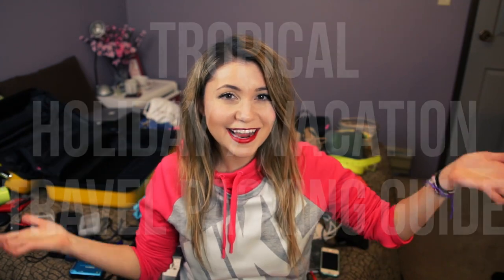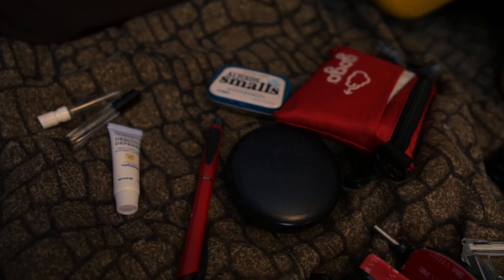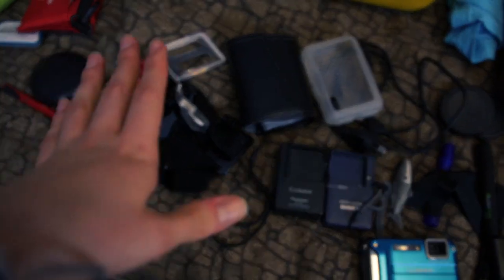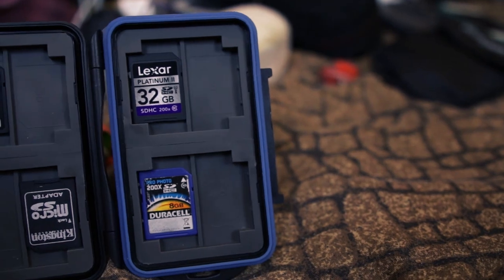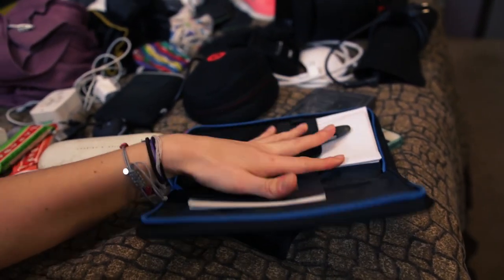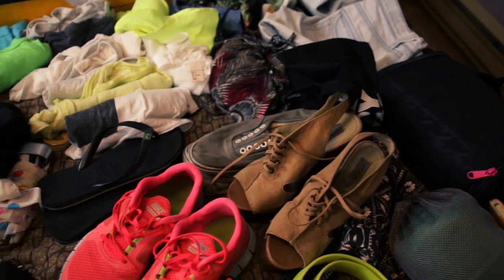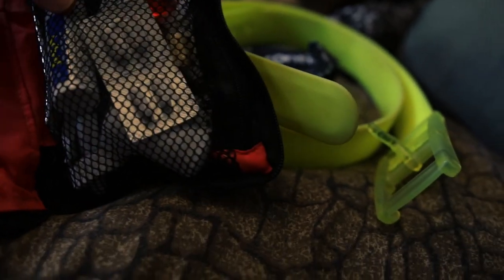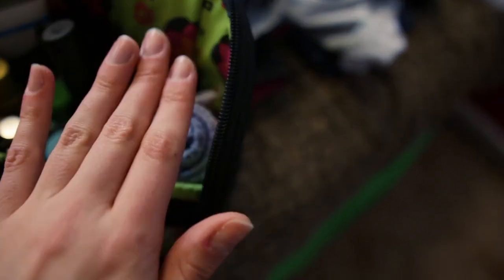TRAVEL PACKING GUIDE: For Vacations or Holidays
WHAT and HOW to packing your bags for a Tropical Holiday or Vacation!

LEARN MORE ABOUT MY TRIPS

PACKING GUIDES

LIST FOR THIS TRIP

ESSENTIALS:

Sunscreen
First-aid kit: Complete with aspirins/advils/anti-diarrheal/vitamins/bandaids/antiseptic cleaners/anti-acids/rubbing alcohol.
Sunglasses
Cell phone: In today's world it is increasing easier to travel with a cellphone. Just make sure you turn your data off to avoid roaming charges.
Umbrella: Smaller the better, comes in more handy than not.
Locks and wires: Lock those belongings! I always care a spare lock and a wire I can attach my bag to just encase I need to leave it unattended somewhere.
Electronics and CHARGERS. Do not forget your chargers people!
Wallet : Keep it small and only the essentials, no need to bring your dozens of store rewards cards (unless you plan on shopping).
Photocopies of documents
Passport: Unless your traveling within you country, then a passport is not required.
Itinerary: Always good to have when you are lost or need to ask questions. Even if it isn't complete. Also good for border guards!

CLOTHING:

1 rain jacket
1 pairs of jeans
1 pair leggings
4 pairs of shorts
2 dress top
2 jean vests
8 t-shirts/tank tops
1 long dress
1 black skirt
1 warm nicer sweater
1 sweatshirt
3 pairs Socks
Underwear (lots)
1 PJ shorts
2 bikinis
1 scarf
Jewelry + rings
1 VANS Shoes
1 Running Shoes
1 Flip-Flops
1 Going out shoes- Wedges

TOILETRIES:
Toiletry bag plus contents
Umm Travel Sized Stuff.
Make-up
1 face towel
1 regular quick dry towel
2x Suntan lotion (one face)
Hair straightener
Mini travel size perfume x2